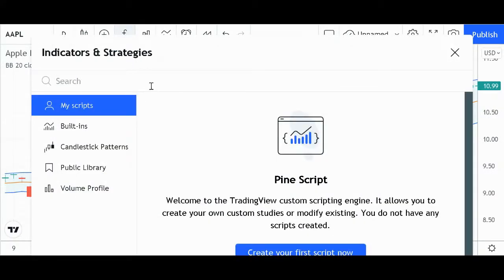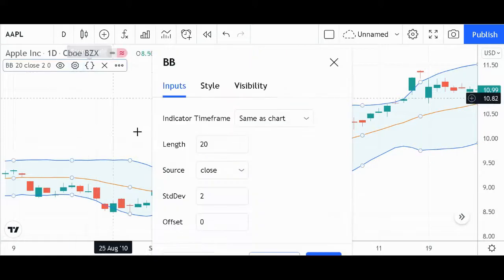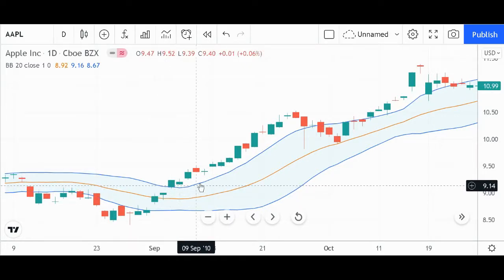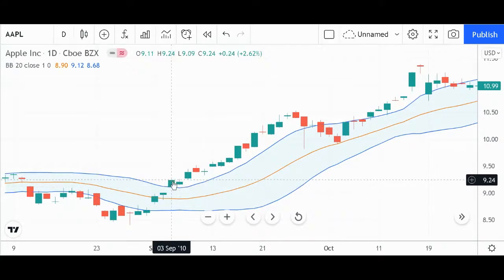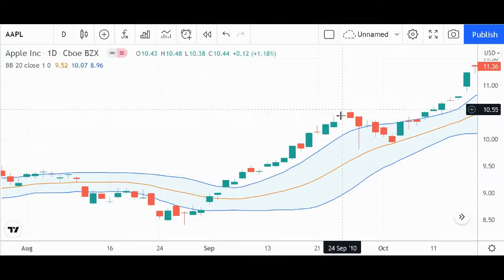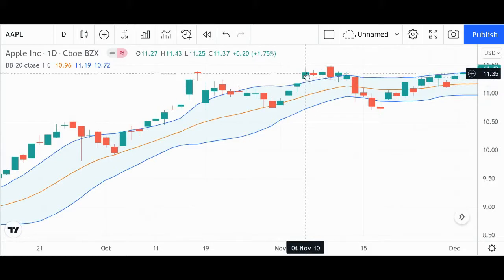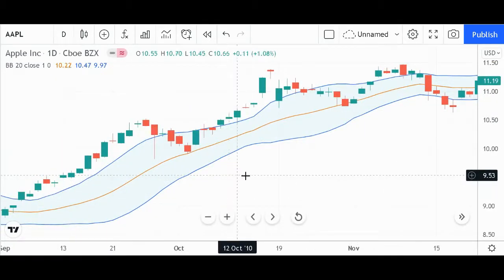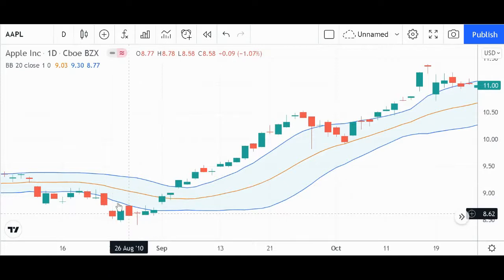1 Std. Dev. Bollinger Bands Trading Strategy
1 Std. Dev. Bollinger Bands Trading Strategy